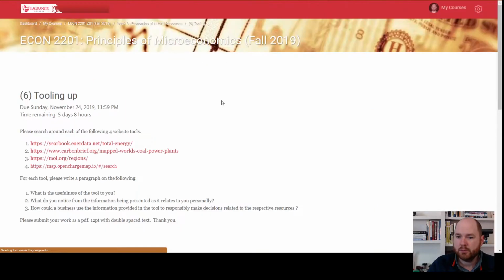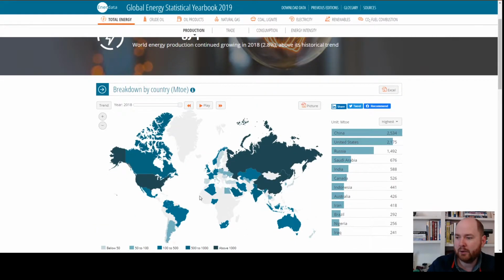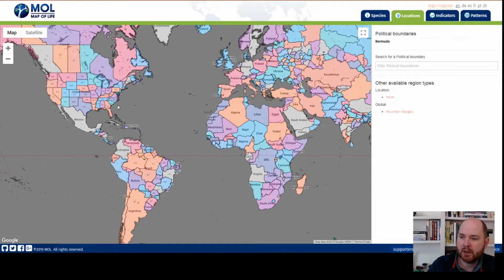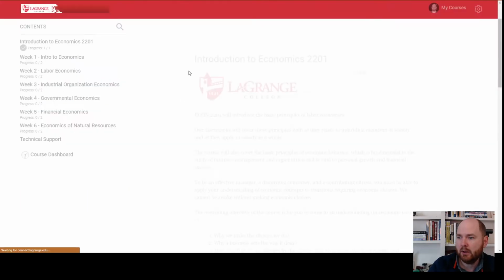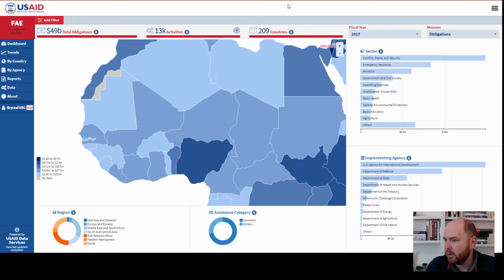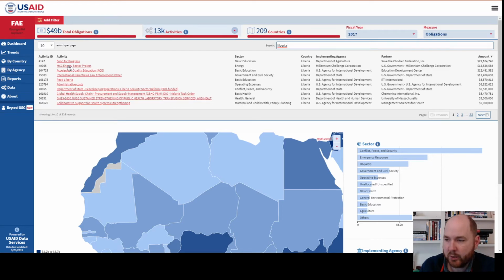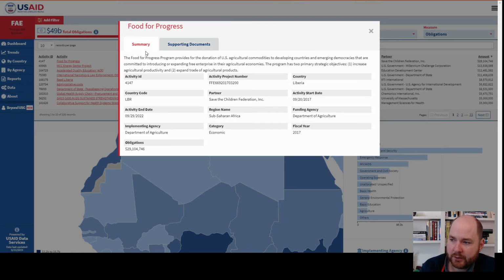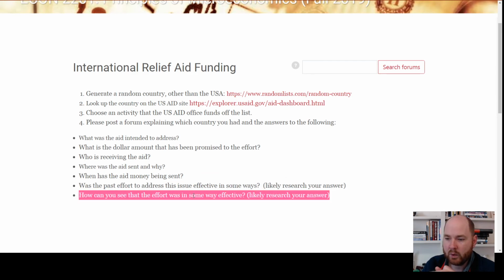Week 6 - Natural Resources